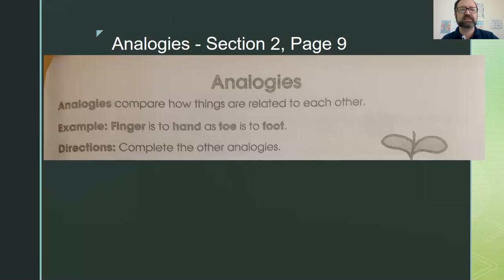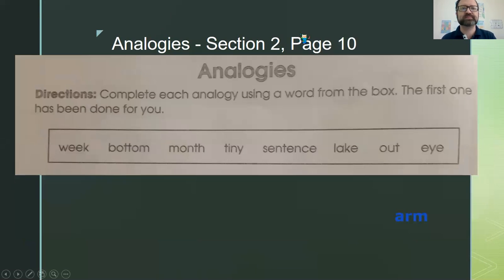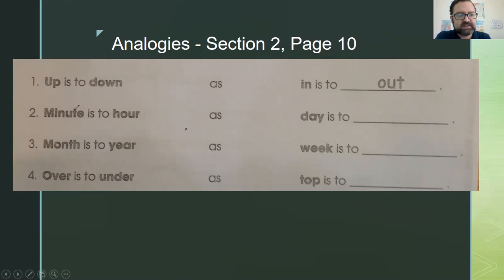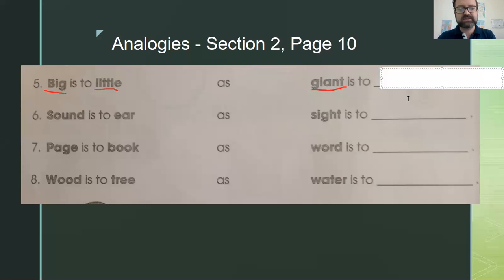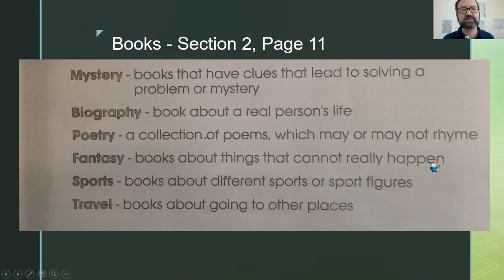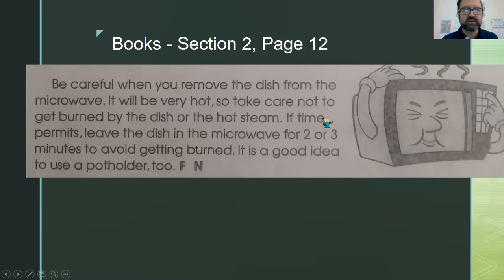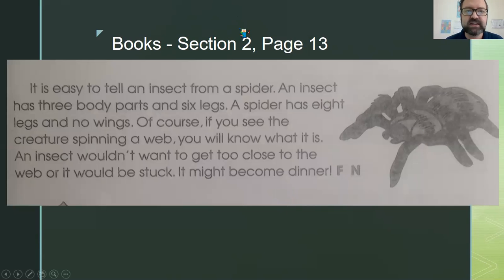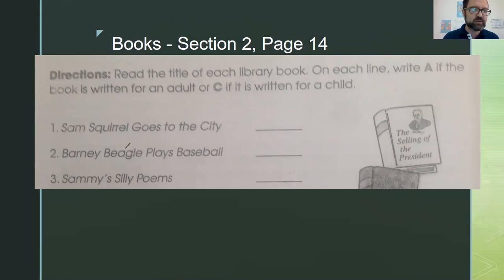Analogies / Types of Books - 15/06/2021